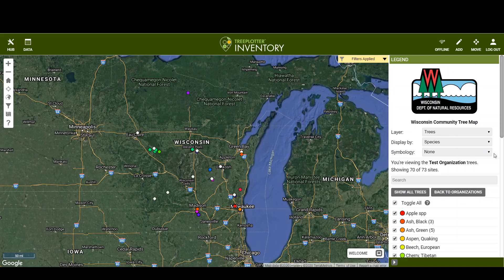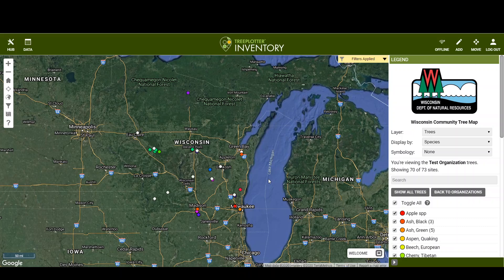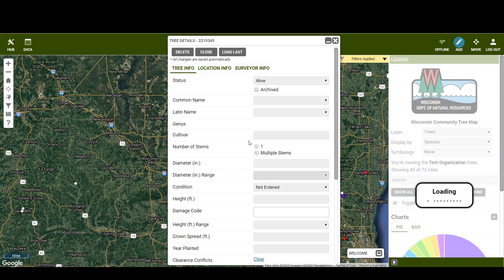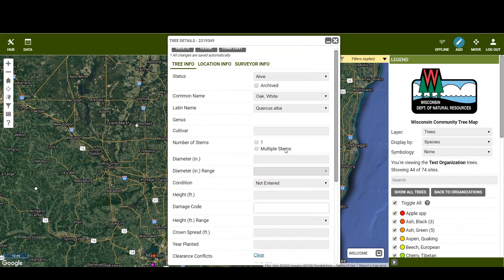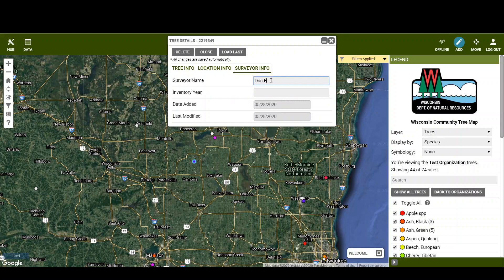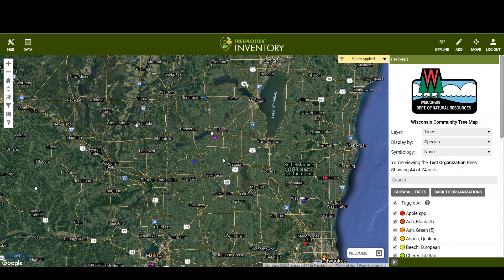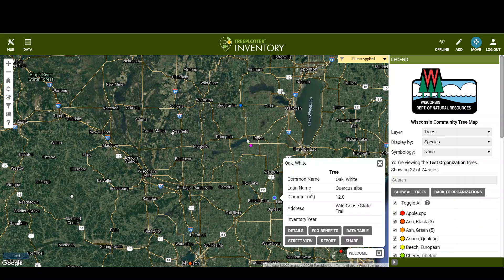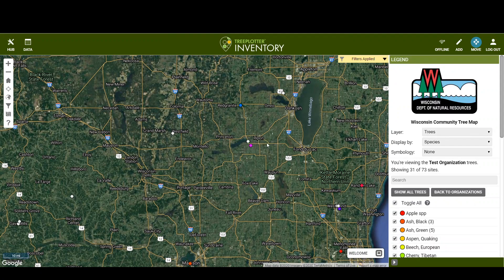Wisconsin Community Tree Map -- Adding, moving and deleting trees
Learn how to add, move, and delete trees in the WCTM--inputting various data attributes.